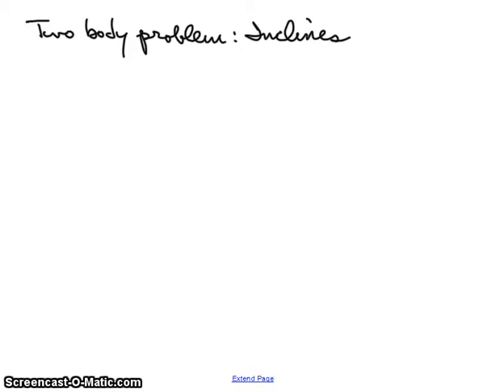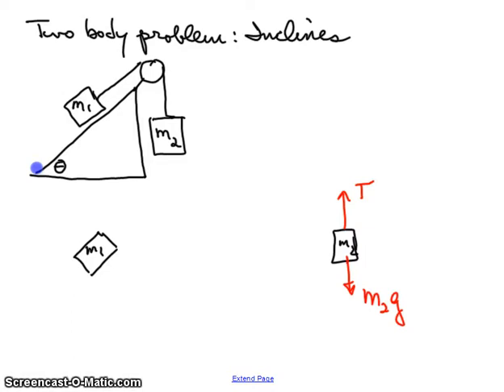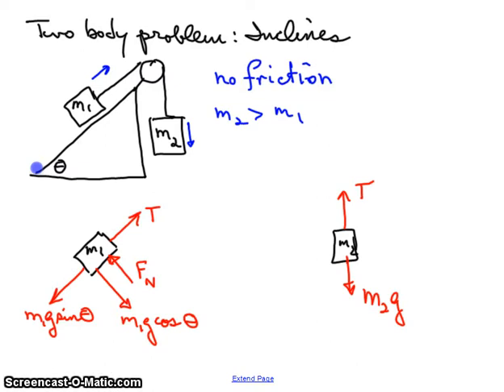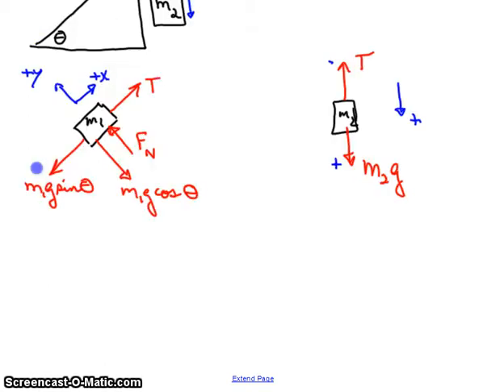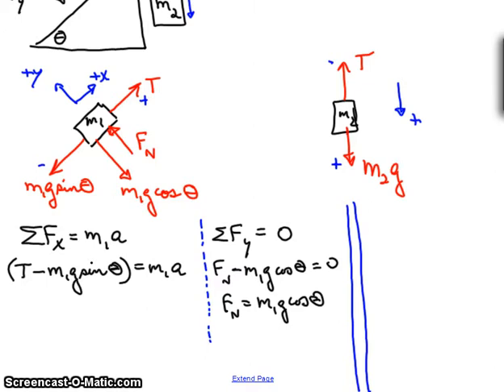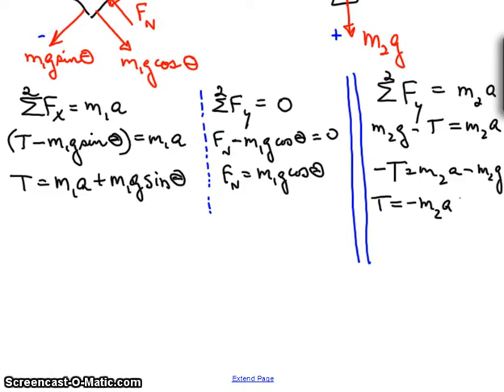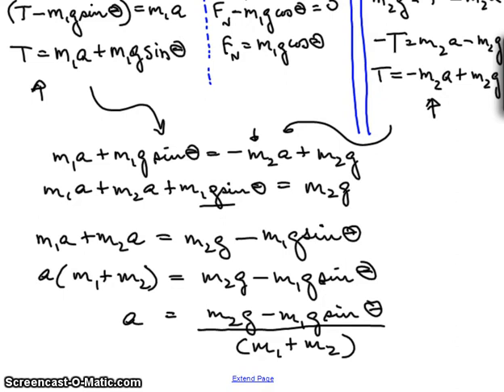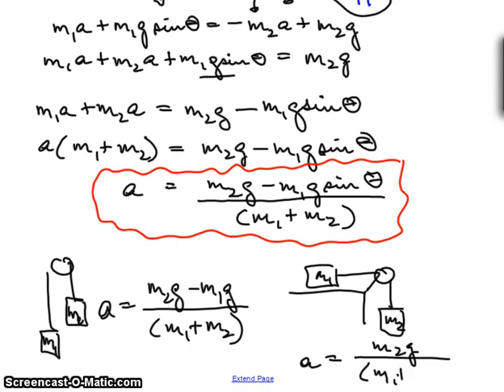Two body problem incline no friction